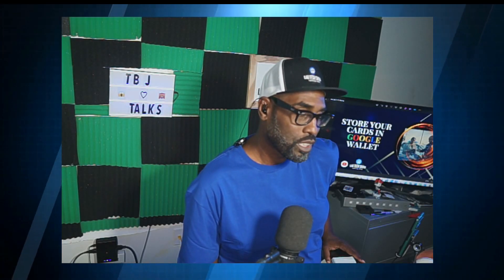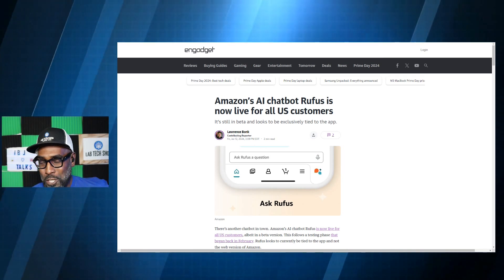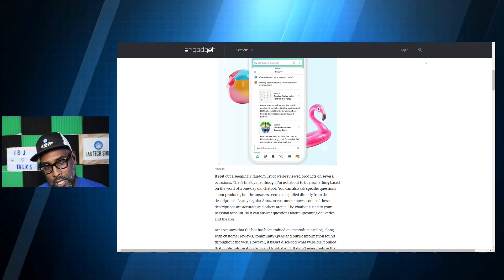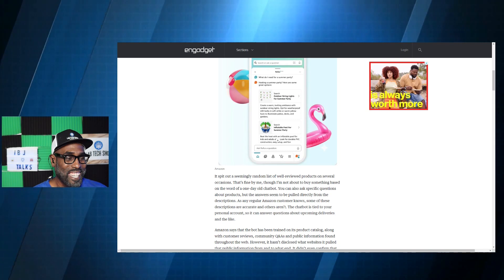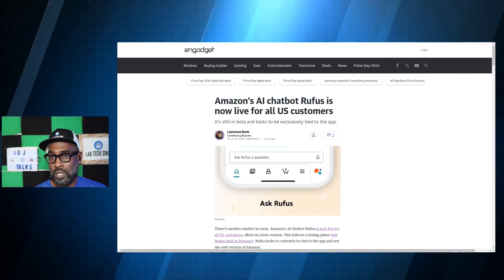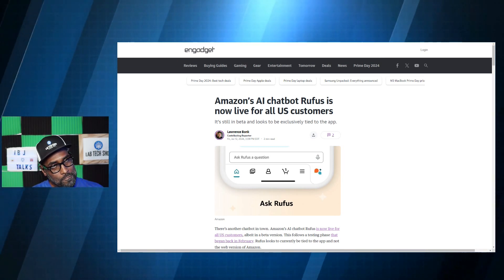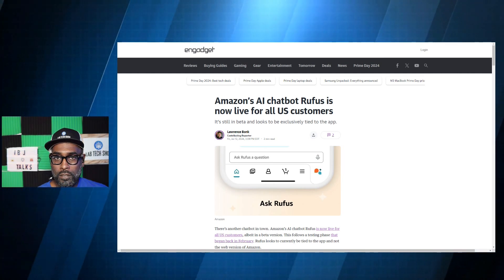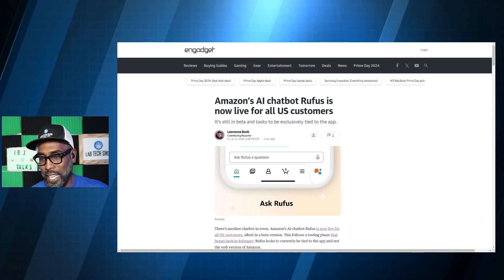Is Rufus the Game-Changer Amazon Shoppers Need?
Join @IAMTALLBOY as we dive deep into Amazon's latest innovation, Rufus, the Amazon Chatbot that's here to revolutionize your shopping experience!  Ever wondered how to get the best out of your Amazon Prime membership? Well, meet Rufus – your new AI shopping assistant designed to simplify everything from finding deals to tracking deliveries.

In this video, we’ll explore how Rufus can answer your burning questions about products, recommend the best buys, and even give you insights based on customer reviews. No more endless scrolling – just ask Rufus and get straight to the point! Whether you’re looking for cooking utensils, fashion advice, or the hottest tech gadgets, Rufus has got you covered.

Curious if this chatbot is worth the hype? We break down its features, pros, and cons, and compare it to other AI tools like ChatGPT. Plus, learn how to update your Amazon Prime app to start using Rufus today!

What do YOU think? Is it the perfect time for Rufus to shine, or is Amazon playing catch-up?

Embrace the future of shopping or get left behind. Tune in now! 🚀

CHAPTERS:
00:00 - Amazon Prime Day
00:30 - Amazon Prime Day Chatbot
03:58 - Real-Time Chatbot Demo
05:52 - The Lab Tech Show

Article
Amazon’s AI chatbot Rufus is now live for all US customers

We multi stream LIVE  Wednesday @ 8pm EST / 5pm PST

Join us at The Lab Tech Show, where we dive into the world of consumer technology with a passion for honesty and authenticity! Our mission is crystal clear: to share our genuine experiences and recommendations with you, our valued viewers and listeners.

Step into our engaging, informative, and laid-back show, where unbiased reviews and discussions take center stage. We cherish the trust of our audience, and that's why we always keep it 100% real.

Let's embark on a journey together, creating a vibrant space where growth and inspiration flourish. At The Lab Tech Show, tech talk meets genuine connection, making every episode a delight for tech enthusiasts like you!

Support The Lab Tech Show
If you like the show and what we’re doing feel free to support the efforts: